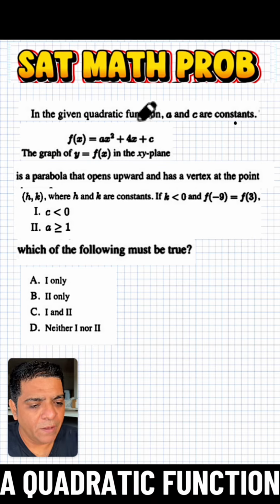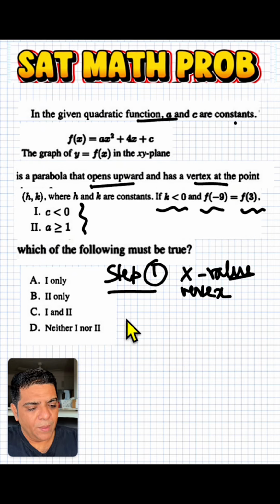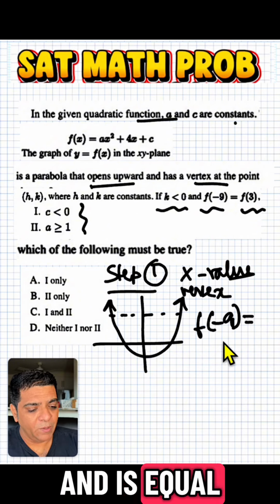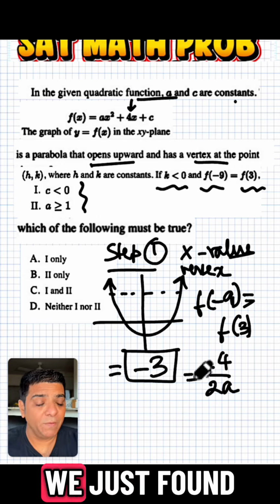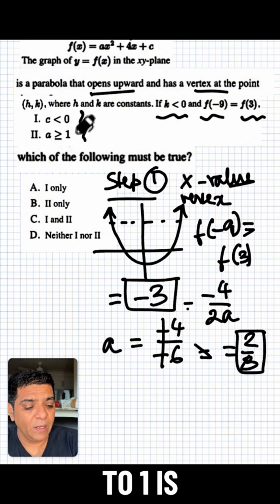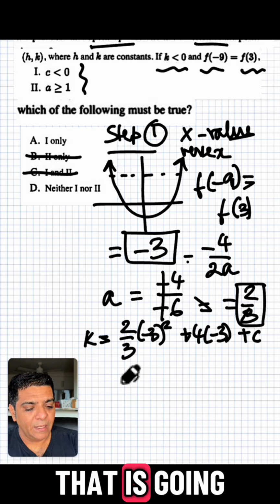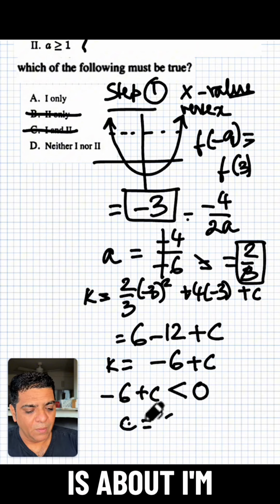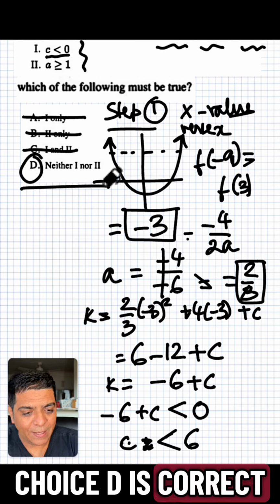Can you solve this interesting and challenging SAT problem?sat